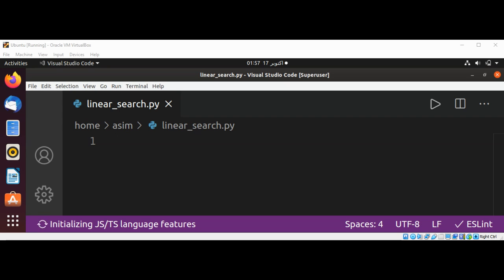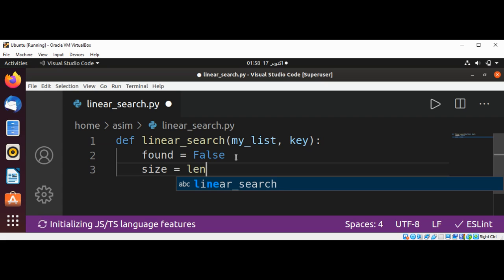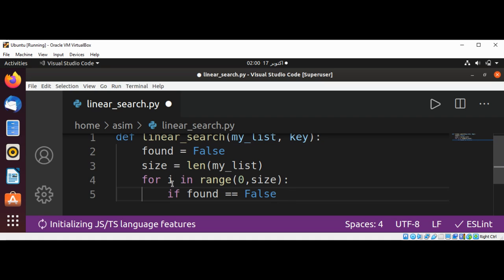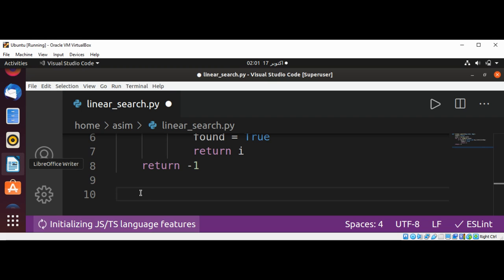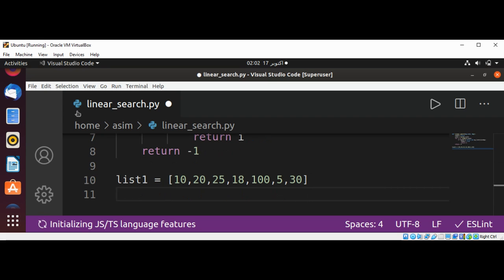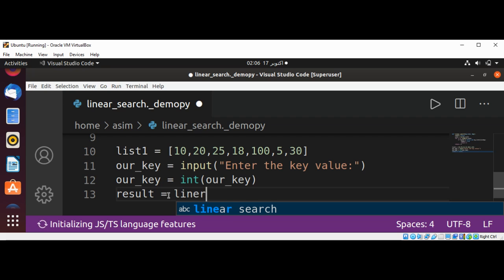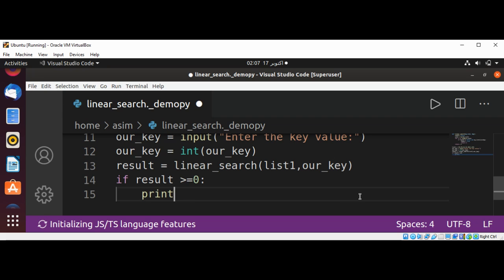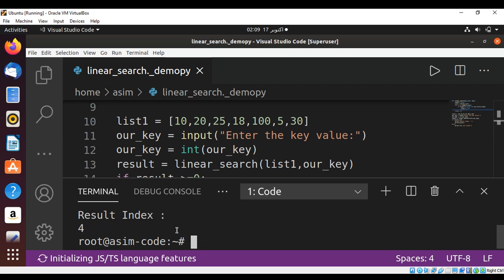Python script for linear search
In this video we will write Python script for linear search.